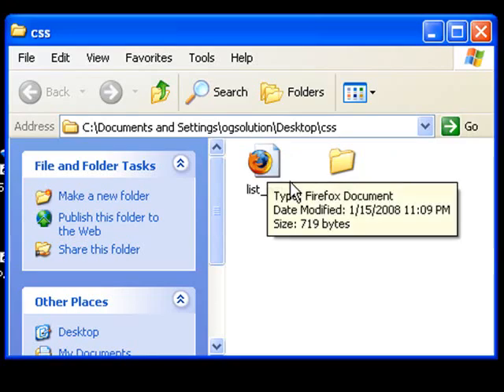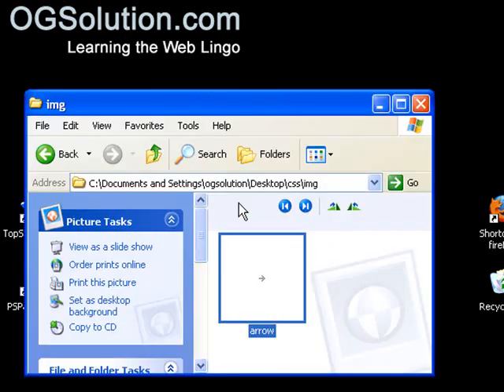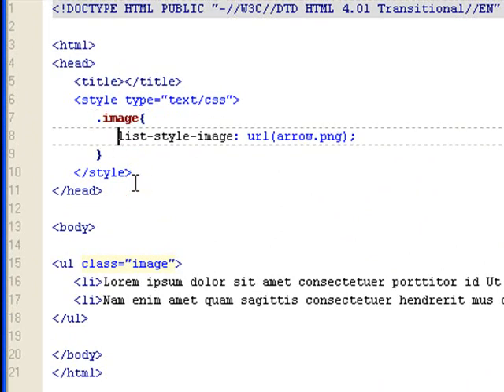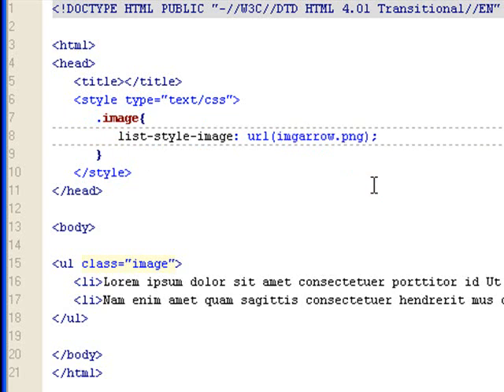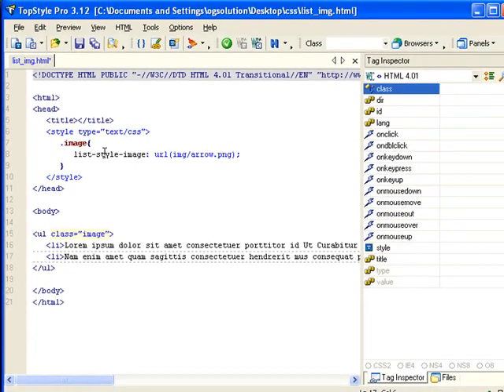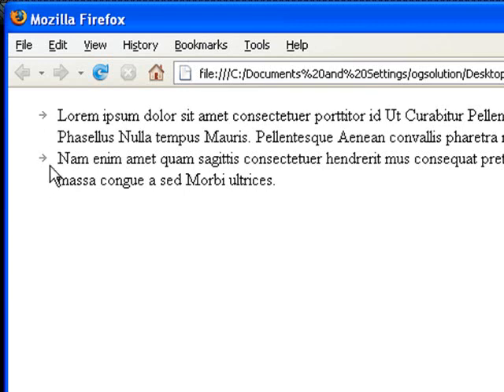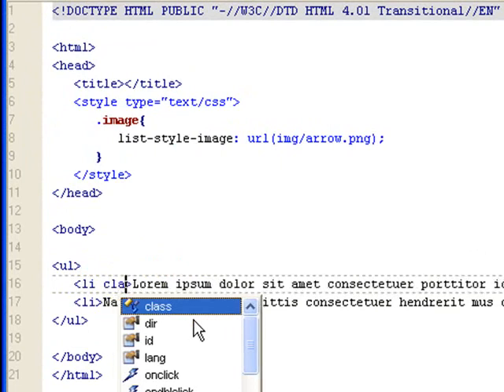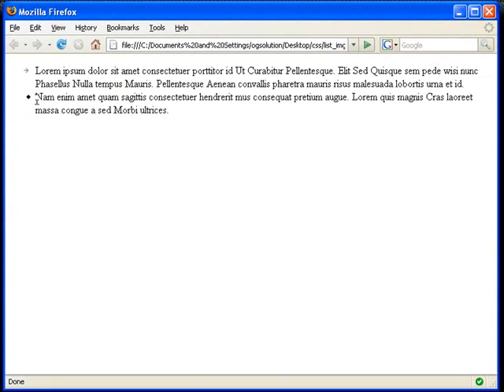CSS List Style Image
In this screencast, we are going to talk about setting list style image. In addition to the list style types CSS provides, you can use your own image as the bullet points.